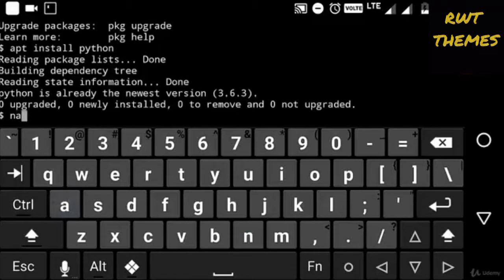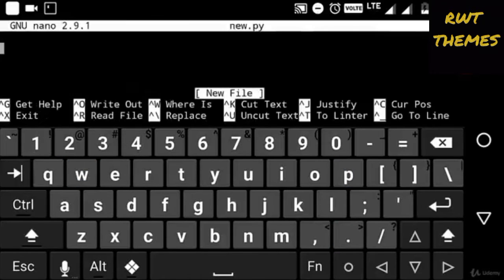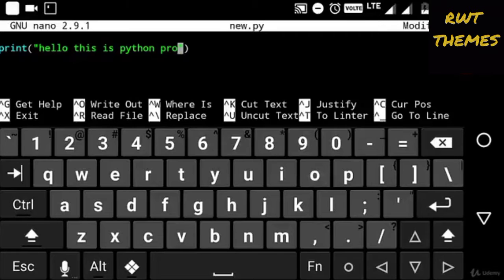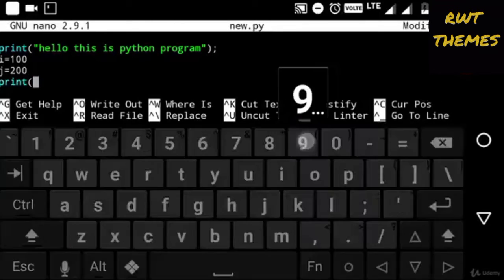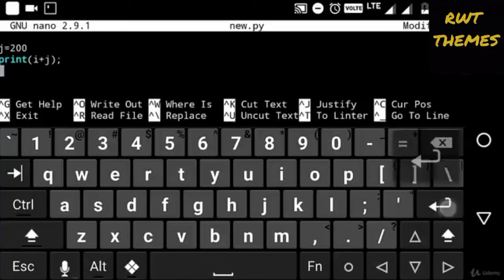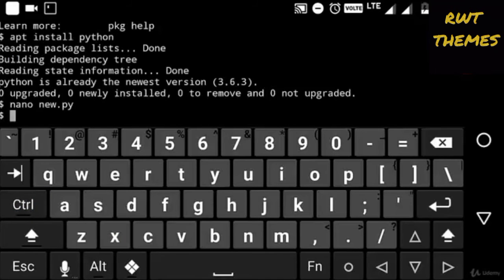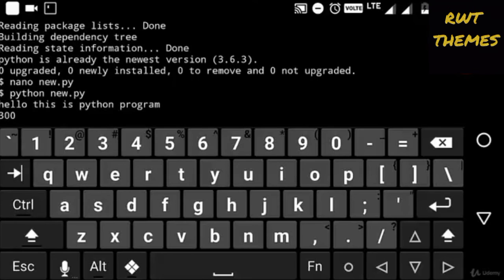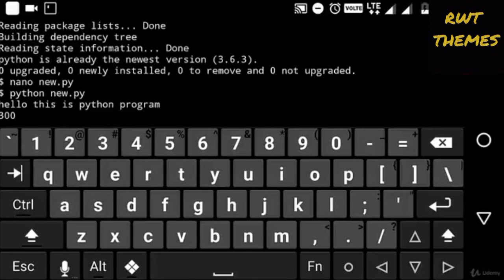11. Python Programming || Masters in Ethical Hacking with Android || RWT Themes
Hello Guys !
In this video We are discussing about Python Programming .
                                               Thankyou
                                           -RWT Themes